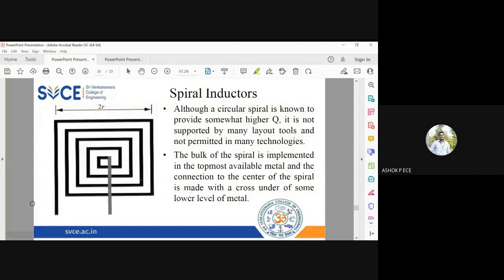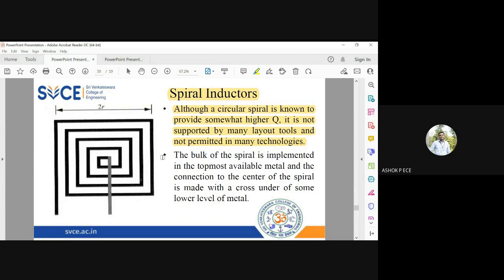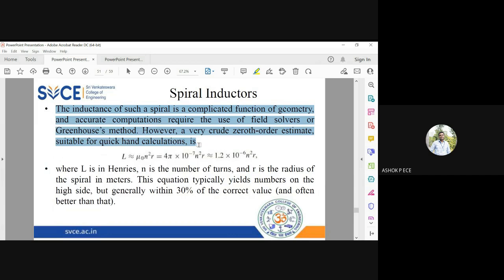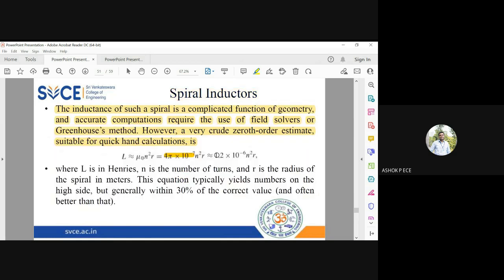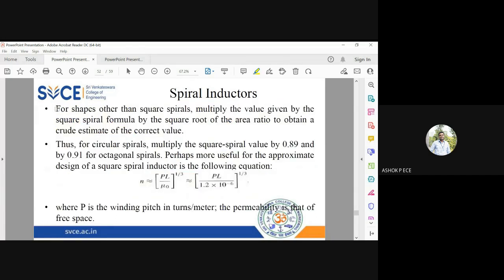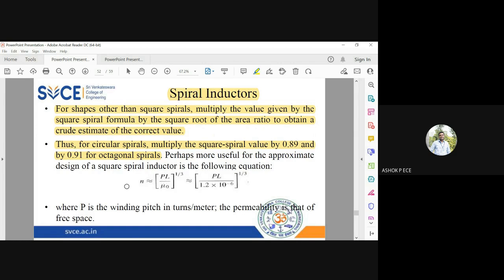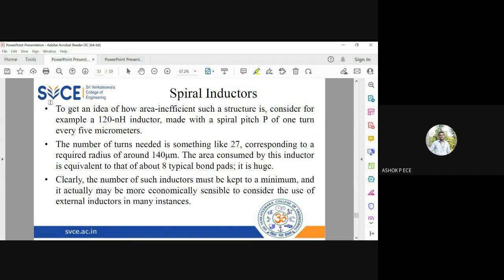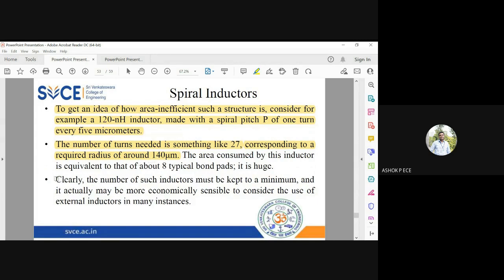MIC&RFSD | Lecture-162 | Passive IC Components Part-13